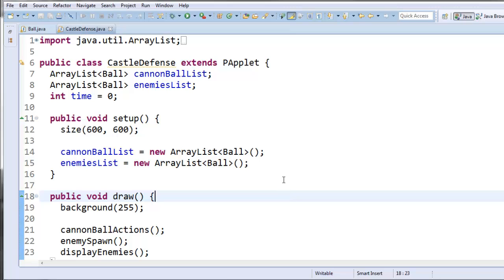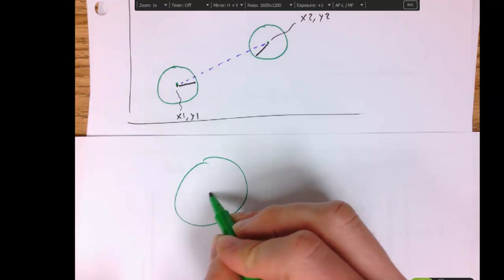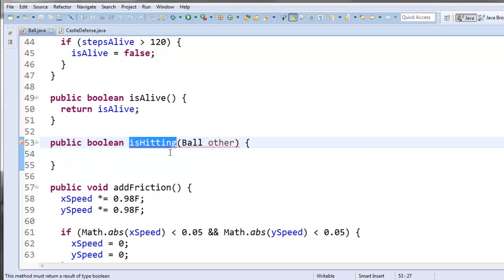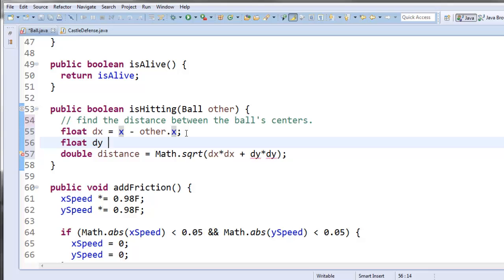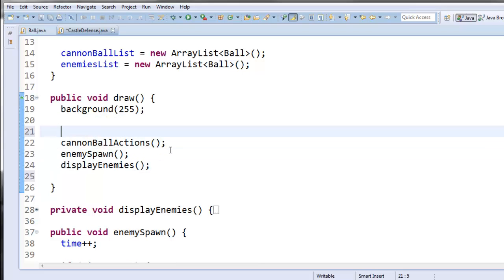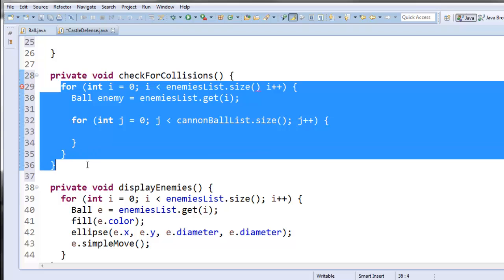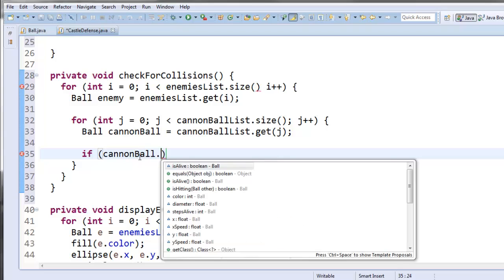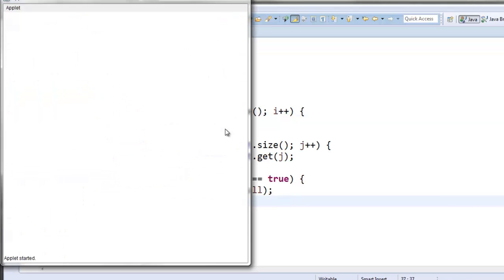Projectile Game Tutorial 2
A tutorial for my intro java class for creating a very very simple game using processing.  In Part 2 we add collision detection.